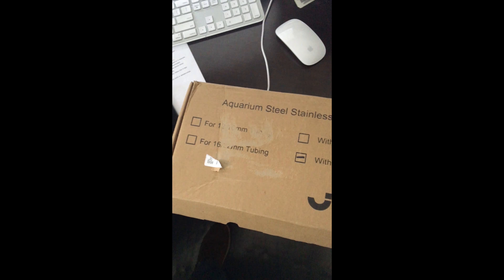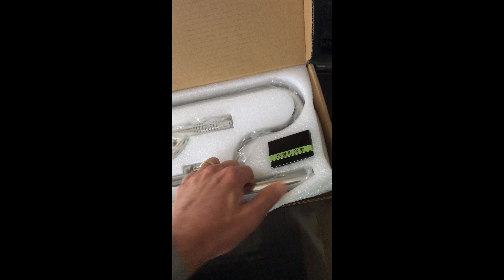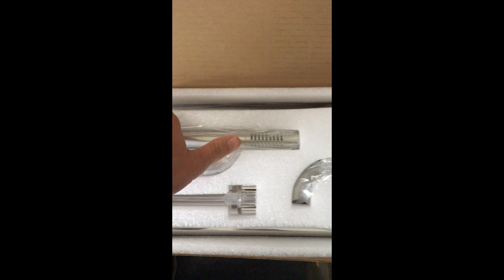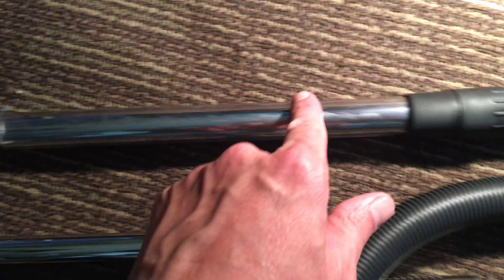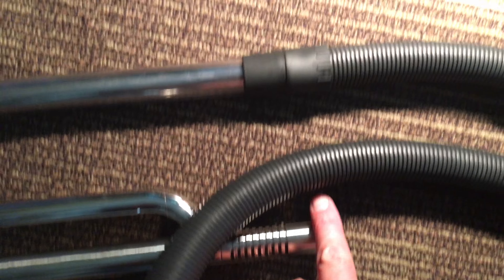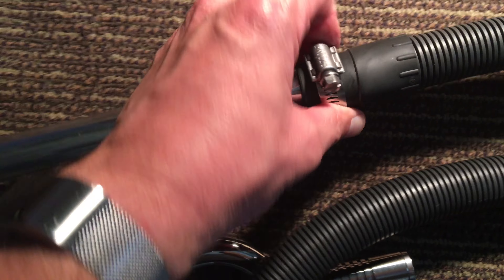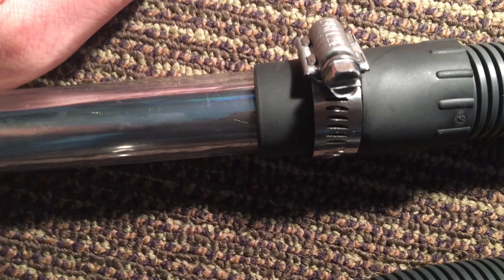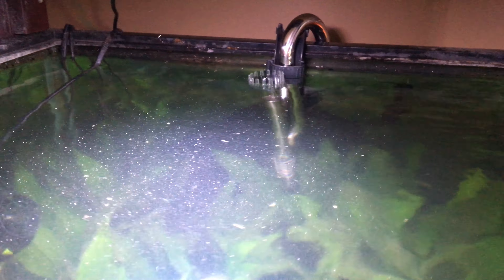FX5 intake hose surface skimmer mod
Here is the link of what was ordered

The issue is basically one of flow rate and pipe size.  The FX5/FX6 canister filters use a 1 inch diameter hose.  This skimmer is using a 5/8 or 22mm size hose.  While it 'could' work on the 'out take' side it will NEVER work to have these kind of sizes on the INTAKE side.

If you've got a pump with a 5/8 size hose.  Such as an Eheim or any of the Fluval filters smaller than the FX4, FX5 or FX6 this is a great option.

The first person who reads this, has the correct size tank, wants to try it AND has a video posted of their setup.  Shoot me a message and IF you are the first I will ship you this kit free of charge.  Sorry, but I'm only going to ship this within the USA.